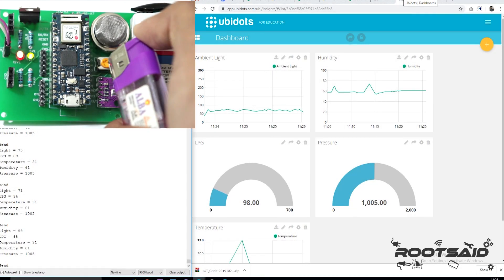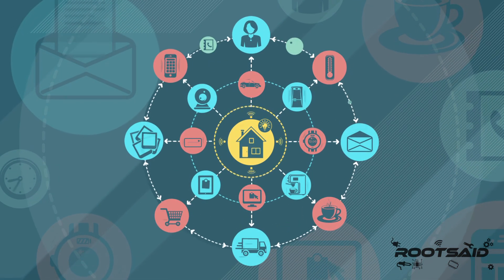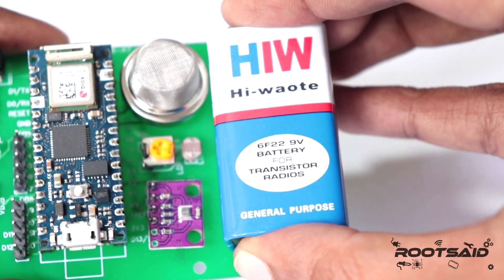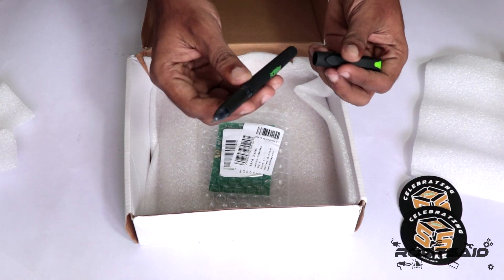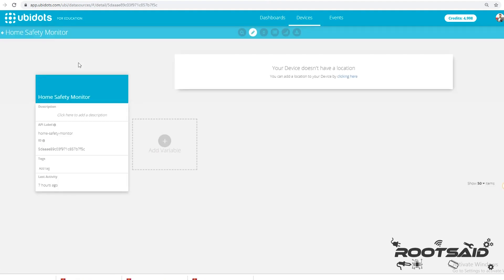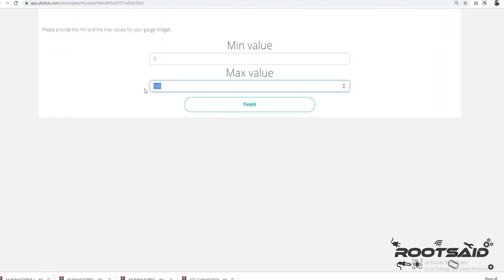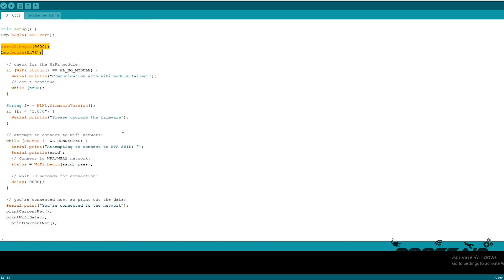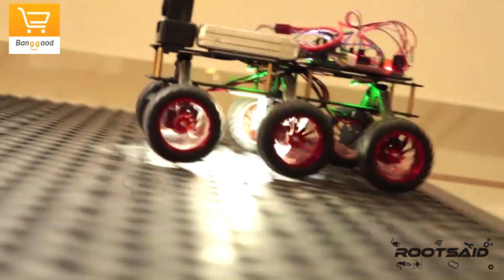How to make your Home Safe? Arduino Home Automation Project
DIY Arduino Home Automation Project  - Make your Home Smart & Safe and Monitor From Afar, Arduino IoT Tutorial.

It's cool to make your own PCBs for your DIY Project right? Its Super Easy!

In this video, I will show you how you can create this Arduino Home Safety Monitor to identify LPG Leakage, temperature rise, ambient light, humidity, and pressure of your home, especially the kitchen, and see the data in these interactive dashboards in realtime.

This will also alert you via SMS, mail or Telegram, if something goes wrong or if it detects any danger. You can access this dashboard and monitor your home from anywhere in the world.